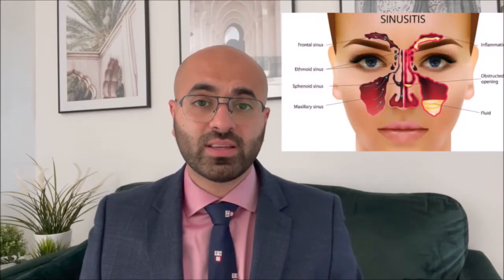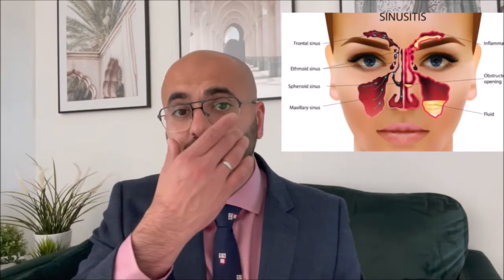Functional endoscopic sinus surgery (FESS) - Online interview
Functional endoscopic sinus surgery (FESS) is a minimally invasive procedure used to treat chronic sinus infections.

In our latest online interview, we asked highly esteemed consultant ENT rhinoplasty surgeon, Mr Ali Qureishi, to explain what patients should expect before, during and after FESS.

If you think that FESS could help you with sinus problems or would like more information about the procedure, you can go to Mr Qureishi's Top Doctors profile to book a consultation